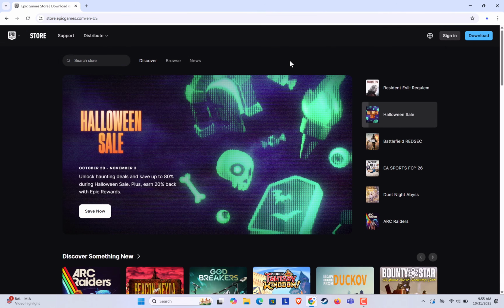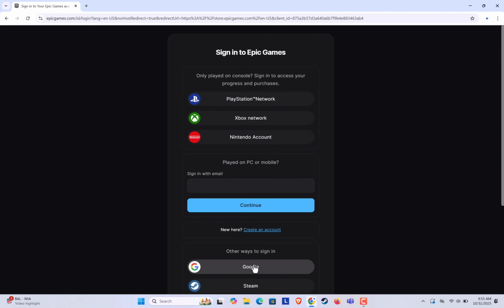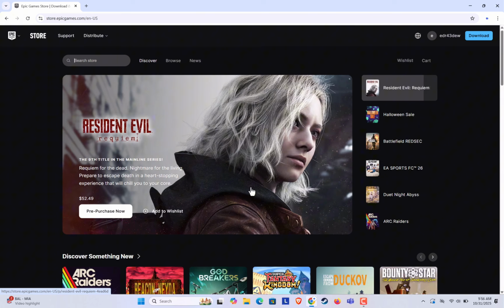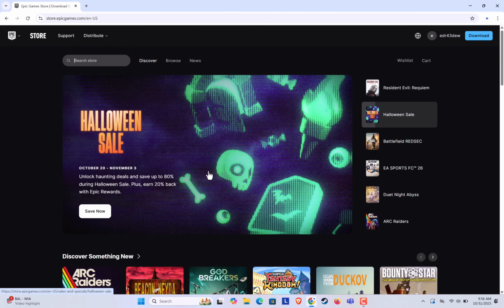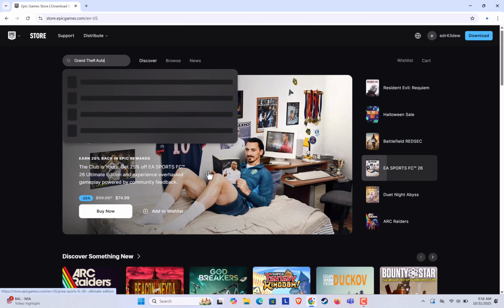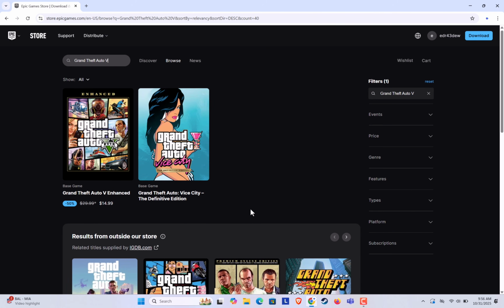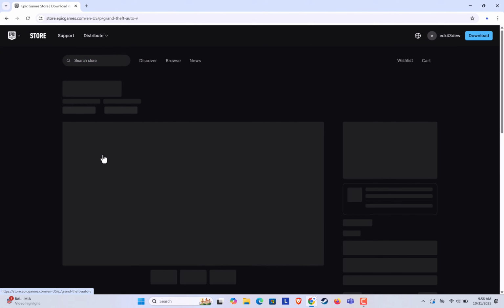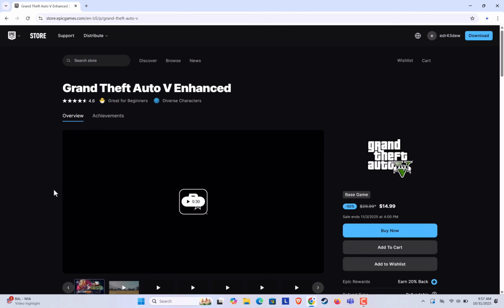How To Download GTA V For FREE on Laptop/PC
how to download GTA 5 for free. Yes, completely free, and it’s 100% legal